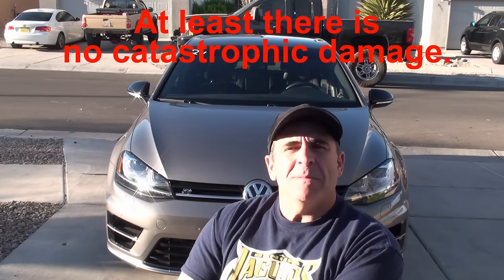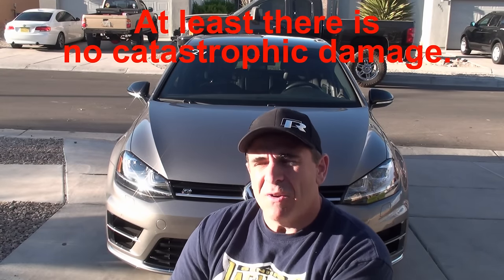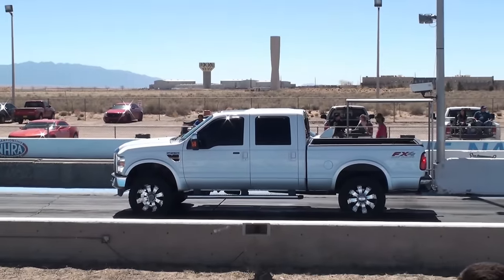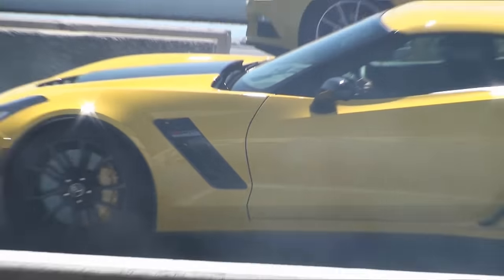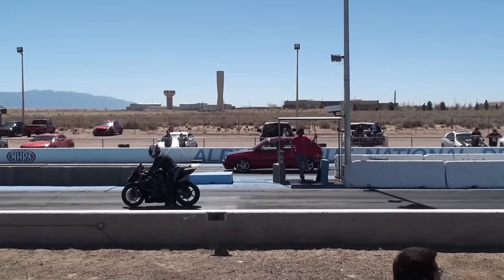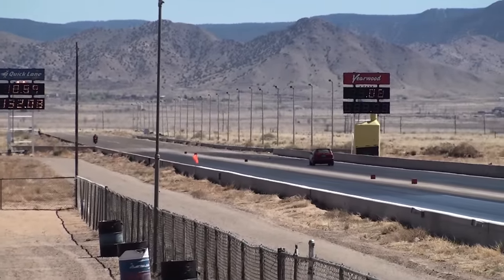2016 Golf R DSG APR Stage 2 Drag Times @5000 ft Elevation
I just did the APR Stage 2 flash after installing a 3" catted downpipe and so I took the R to the track to see what the improvement was.    As you know, we are at mile high up here in Albuquerque so cars are not as fast as they would be down at a lower elevation.  The good thing is the R still does really well against a lot of cars.

I made 4 runs which were filmed from inside the car and from the stands.

Check out the other cars at the end of the video!